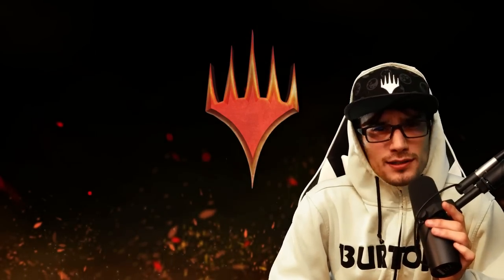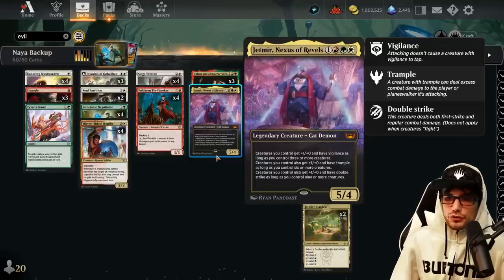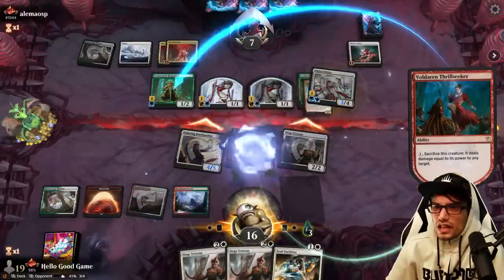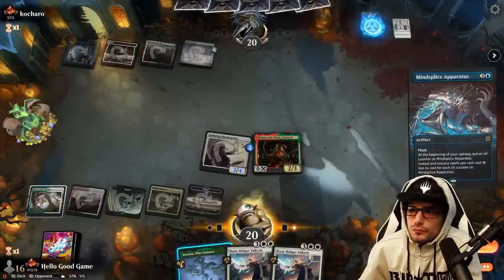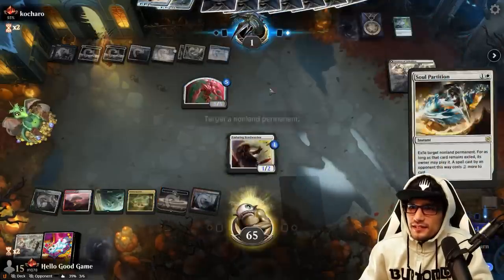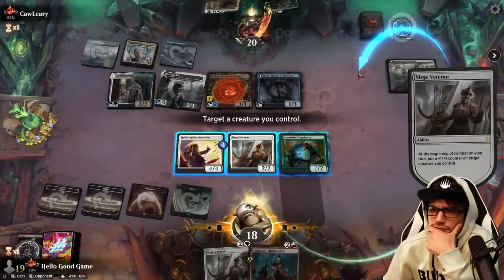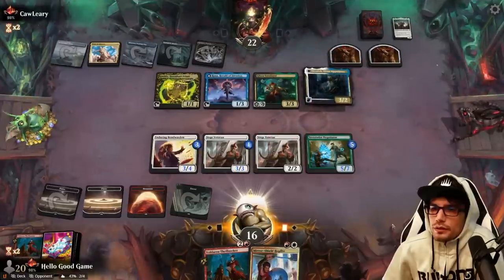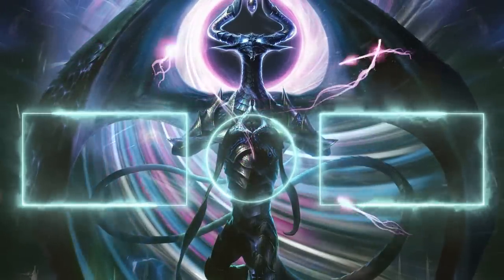🌳🔥 Master the Battlefield: Unleash Naya Backup! ☀️🛡️ | Ultimate MTG Arena Mythic Rank Deck Guide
Step into the MTG Arena with us as we guide you to Mythic Rank using the unstoppable Naya Backup deck. This deck harnesses the raw power of red, the enduring strength of green, and the bright wisdom of white to forge an unbeatable combination. Whether you're an experienced Naya player or just dipping your toes into these vibrant colors, our guide has everything you need: from in-depth strategies and essential card interactions to advanced gameplay tactics. Let's navigate this thrilling journey together and claim the Mythic Rank!

Chapters
00:00:00 - Intro
00:01:08 - Deck Tech
00:08:07 - Gameplay
00:43:21 - Outro

4 Streetwise Negotiator (MOM) 207
2 Battlefield Forge (BRO) 257
4 Enduring Bondwarden (MOM) 14
1 Forest (UNF) 244
3 Invasion of Gobakhan (MOM) 22
3 Boon-Bringer Valkyrie (MOM) 9
4 Voldaren Thrillseeker (MOM) 171
4 Mountain (UNF) 243
4 Mirror-Shield Hoplite (MOM) 247
3 Halana and Alena, Partners (VOW) 239
4 Siege Veteran (BRO) 25
2 Soul Partition (BRO) 26
1 Tyvar's Stand (ONE) 190
3 Strangle (SNC) 125
2 Jetmir's Garden (SNC) 250
2 Brushland (BRO) 259
2 Karplusan Forest (DMU) 250
1 Copperline Gorge (ONE) 249
1 Razorverge Thicket (ONE) 257
6 Plains (UNF) 240
1 Eiganjo, Seat of the Empire (NEO) 268
1 Sokenzan, Crucible of Defiance (NEO) 276
1 Boseiju, Who Endures (NEO) 266
1 Jetmir, Nexus of Revels (SNC) 193

Sideboard
3 Doomskar Warrior (MOM) 185
2 Tyvar's Stand (ONE) 190
2 Fateful Absence (MID) 18
2 Fateful Absence (MID) 18
2 The Wandering Emperor (NEO) 42
2 Abrade (VOW) 139
2 Destroy Evil (DMU) 17